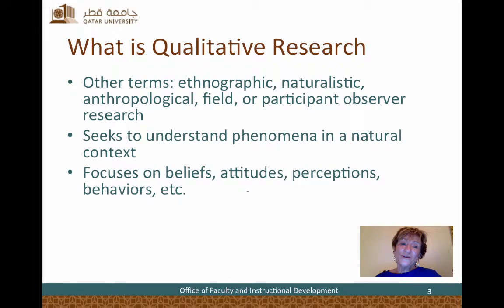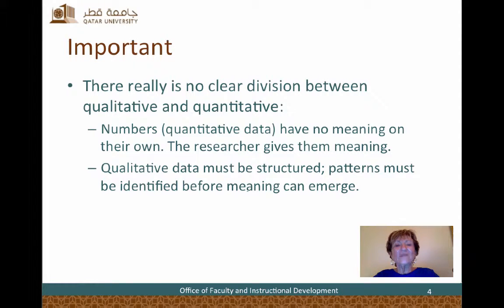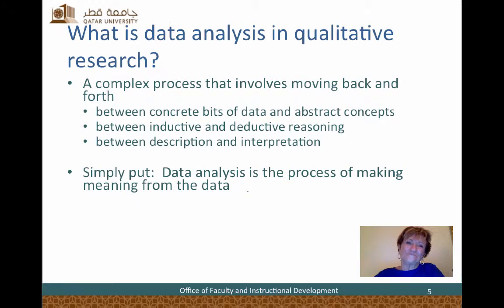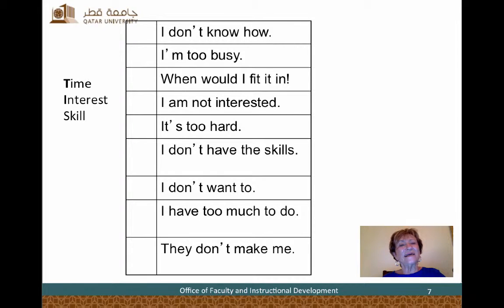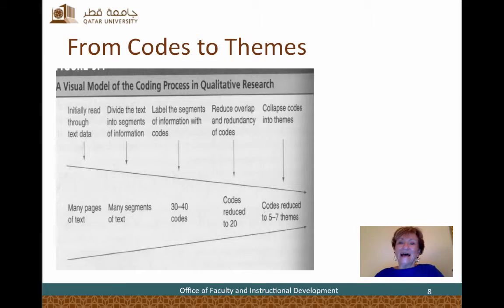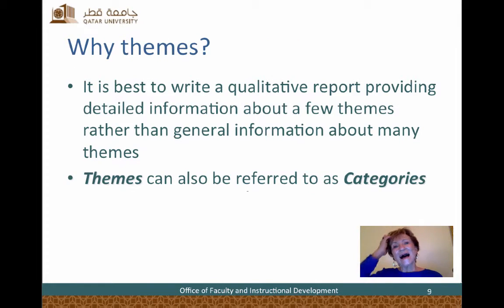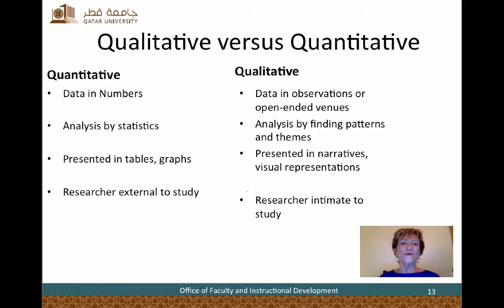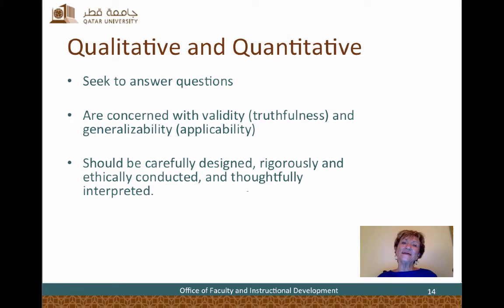Methodology 1 part 3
Writing for Publication Methodology Part 1